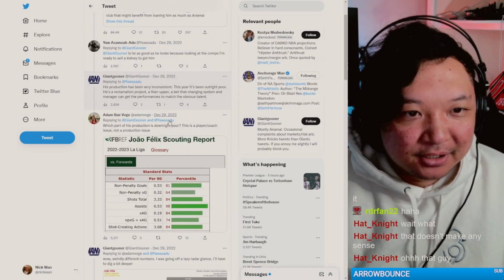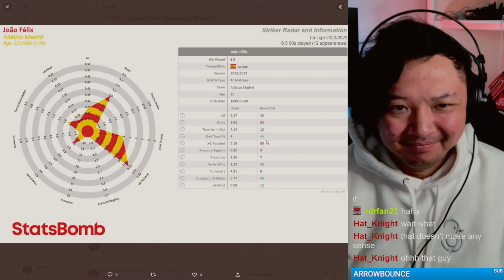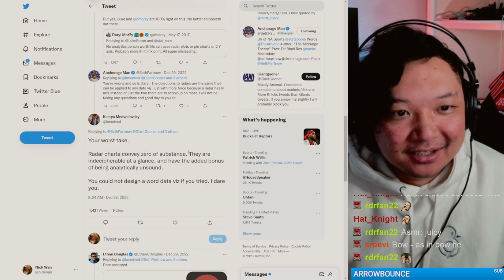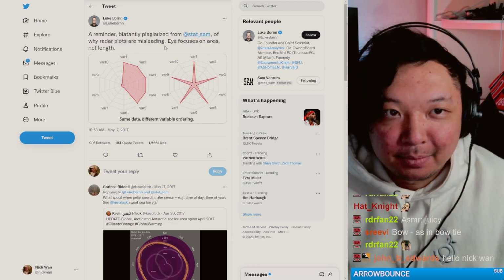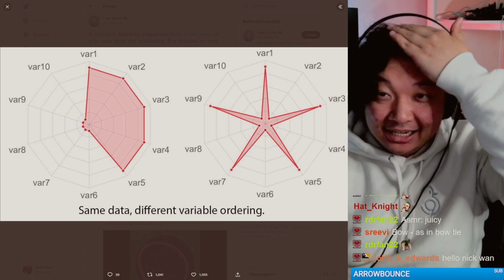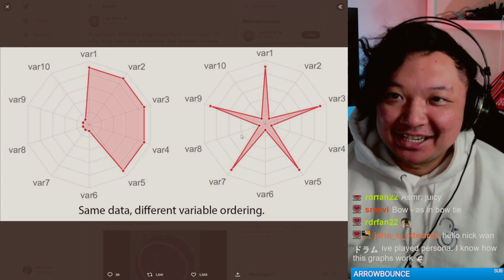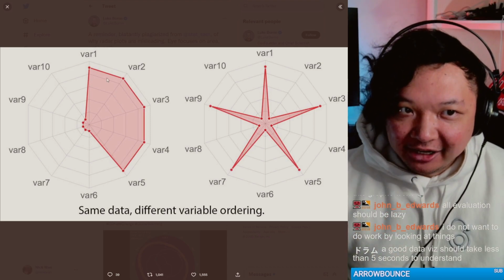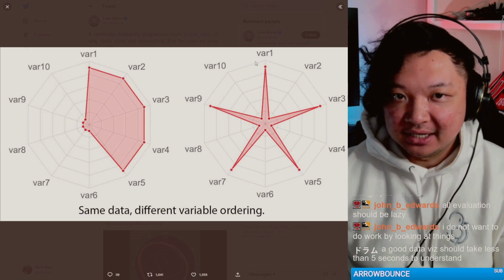Friends Don't Let Friends Use Radar Charts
Video Editor: Tony Pelleriti @TonyPelleriti